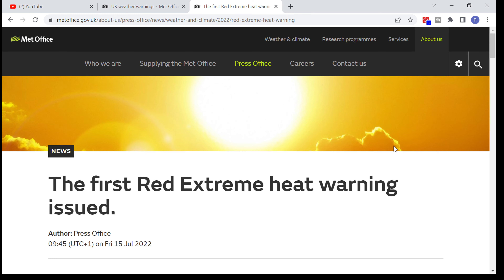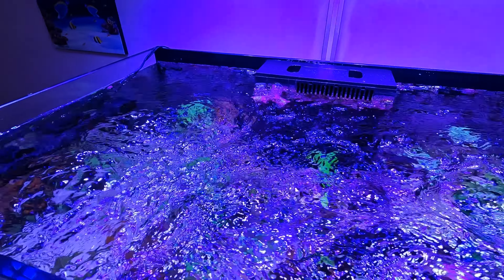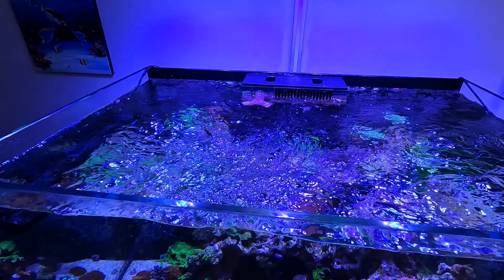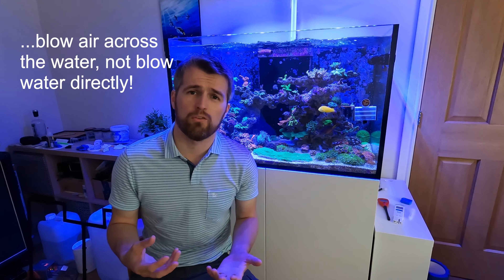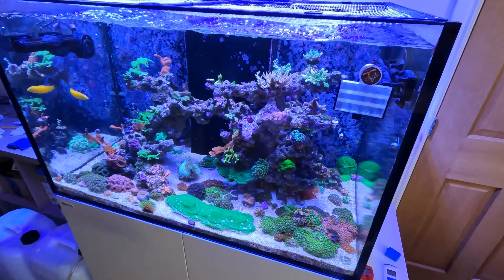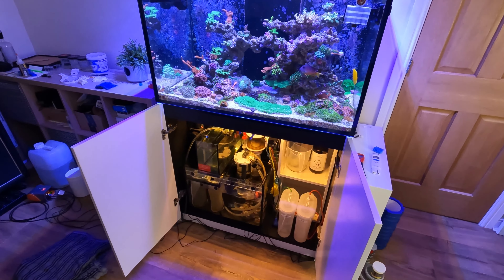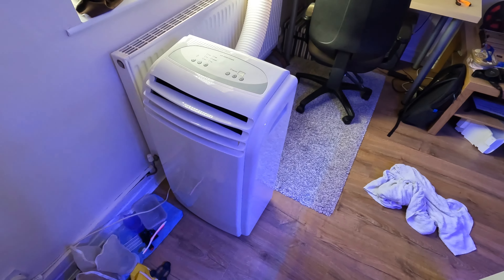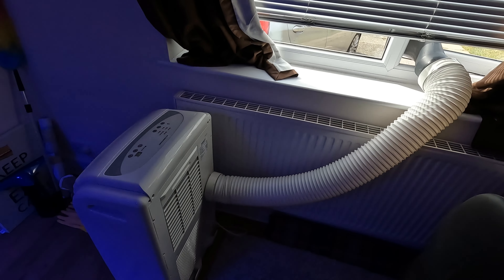How To Keep Your Aquarium Cool In Summer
Learn how to Keep your aquarium cool in summer! The UK is currently heading towards a heatwave with prediction of record breaking temperatures, so I share my tips on what does and doesn't work for keeping your reef aquarium cool.

Episode 14

Video Contents:
00:00 Introduction
01:05 Temperature in the reef tank
01:23 Evaporative cooling
02:27 Ice
04:25 Chiller
05:35 Curtains & blinds
06:27 Portable air conditioner
07:24 What I'll be doing